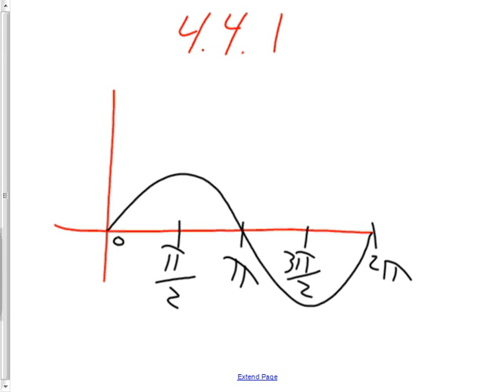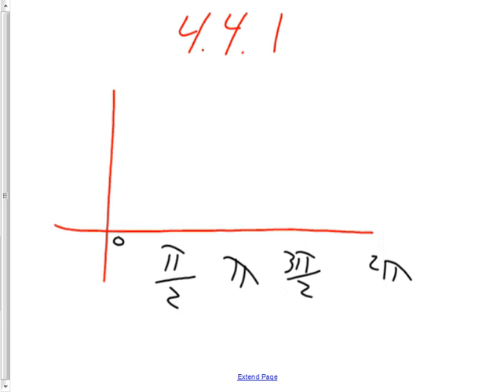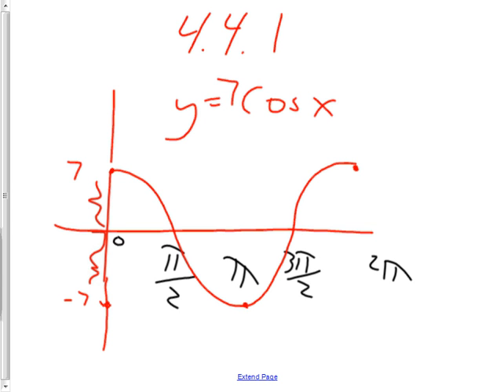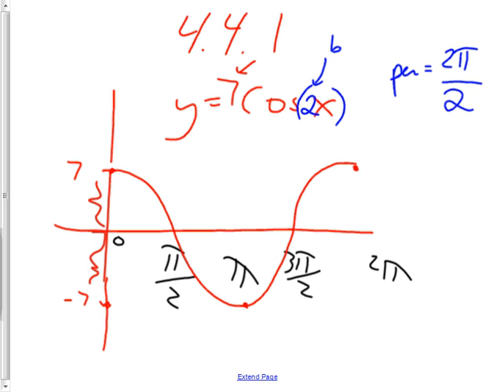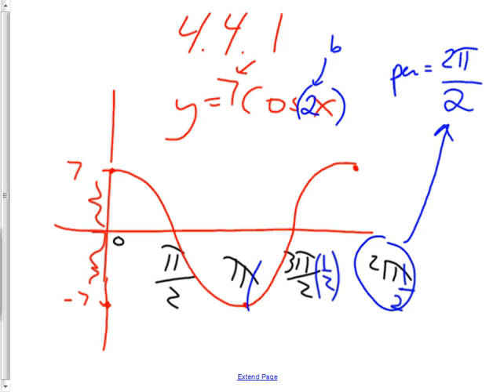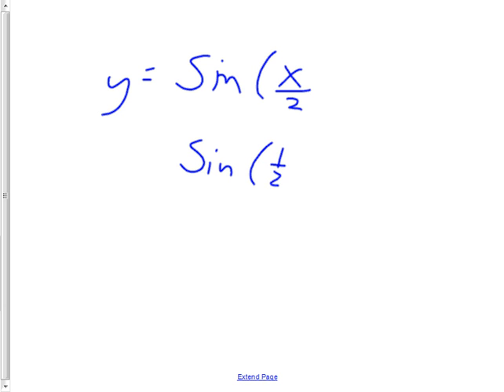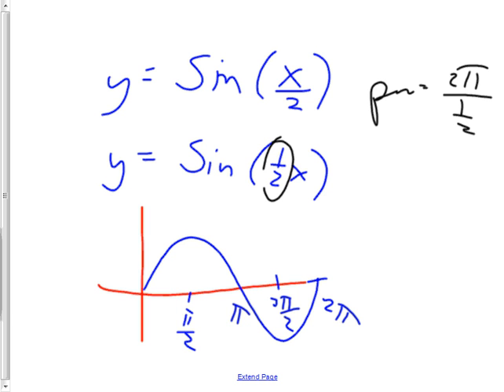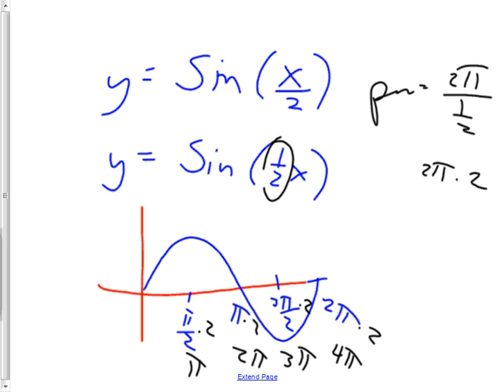February11 1043 Precalc review of 4 4 1